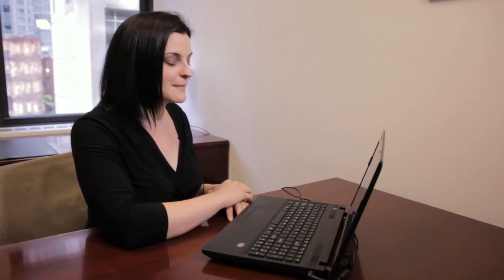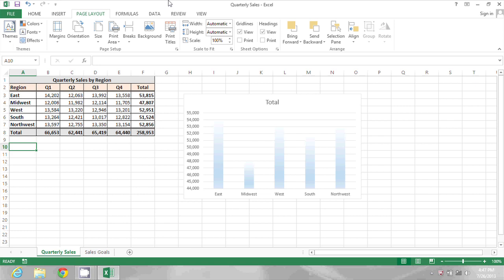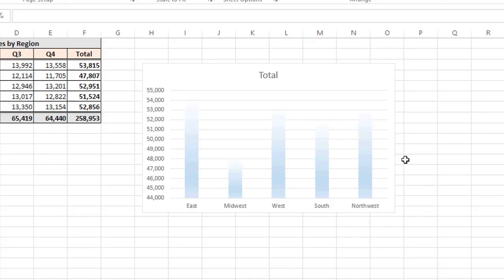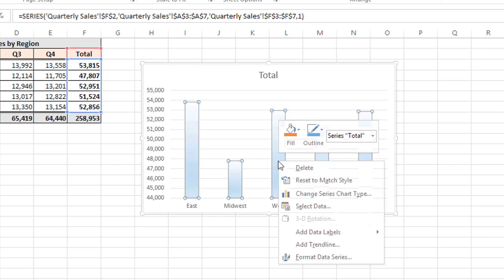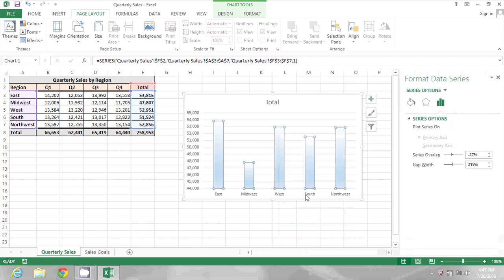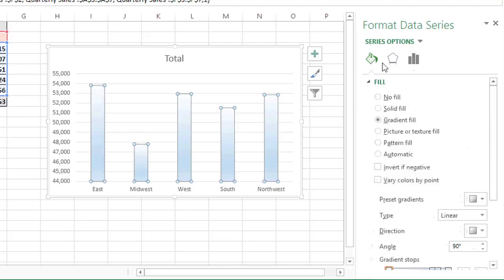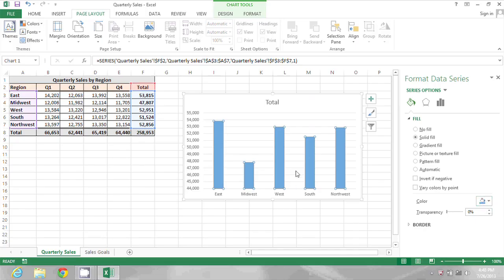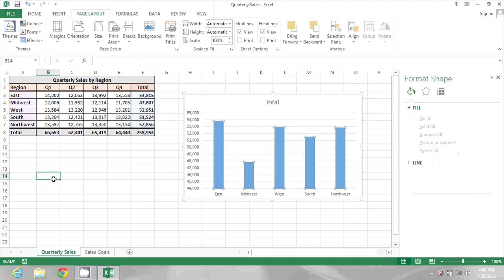How to Remove Gradient Fills in Excel : MS Excel Tips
Removing gradient fills in Excel won't actually change the data, but rather change the way the table itself looks on screen. Remove gradient fills in Excel with help from a software expert in this free video clip.

Series Description: Microsoft Excel is still one of the most advanced spreadsheet creation and maintenance tools on the planet. Get Excel tips with help from a software expert in this free video series.